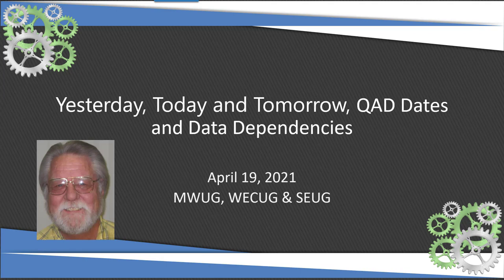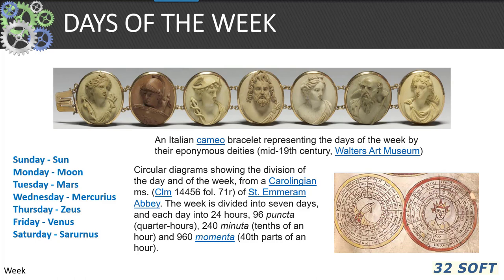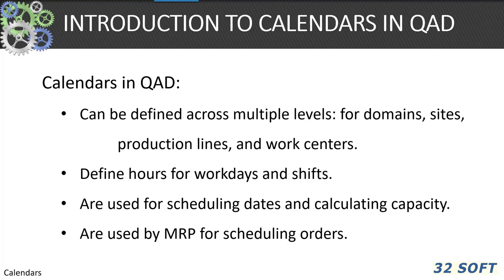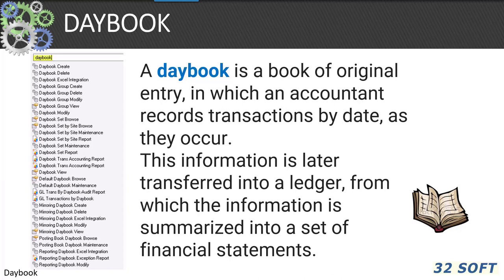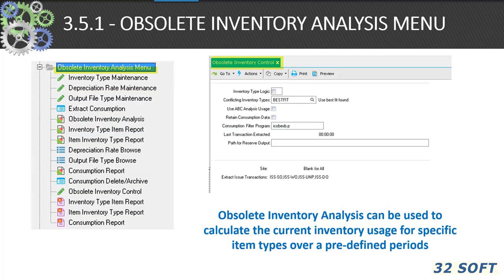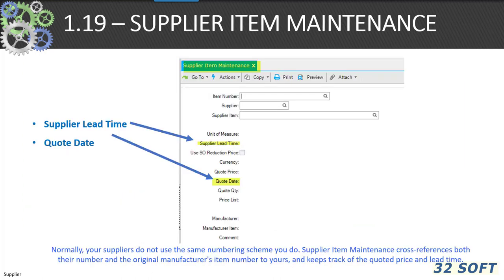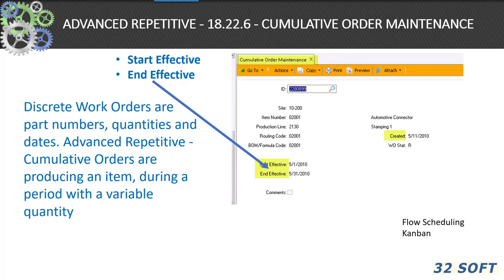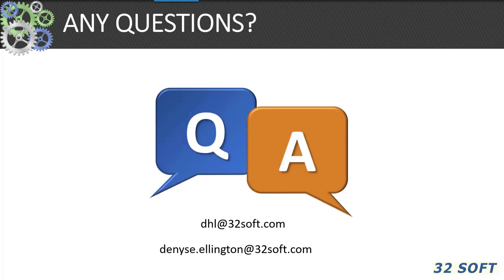Dates in QAD - 32 Soft presentation @ MWUG Spring 2021 conference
Spring 2021 MWUG QAD User Conference